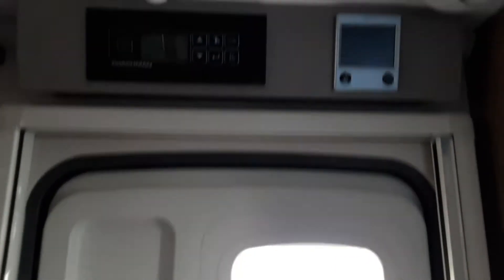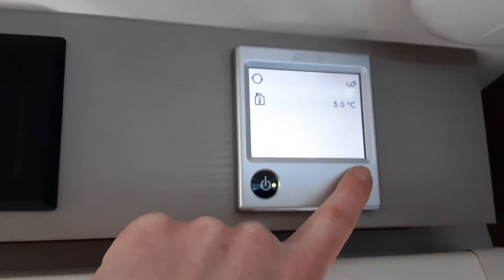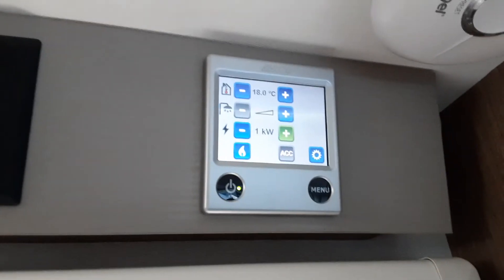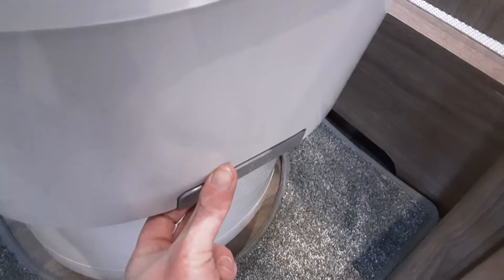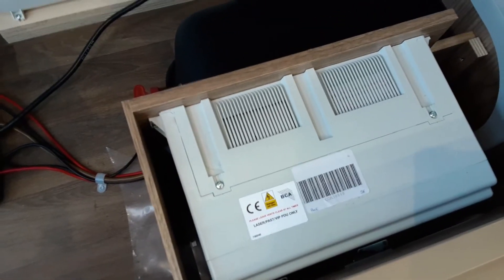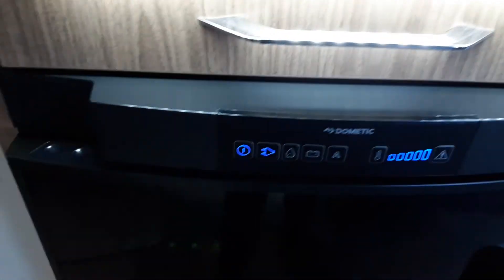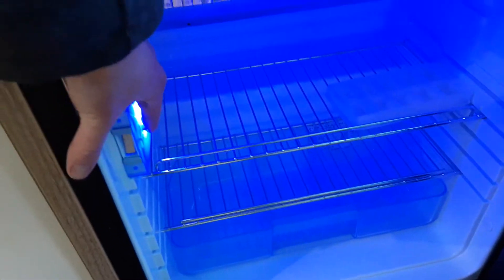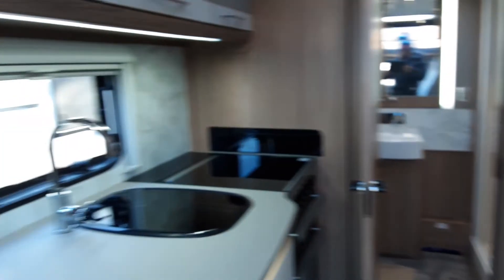A walkthrough demonstration of how to operate a 2018 Coachman VIP 460/2